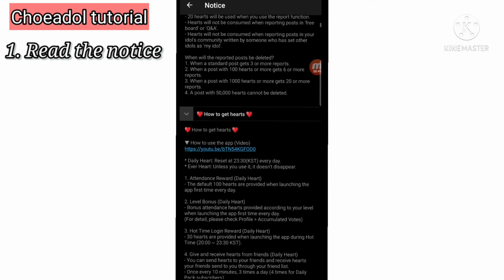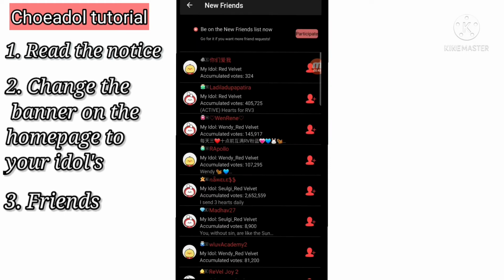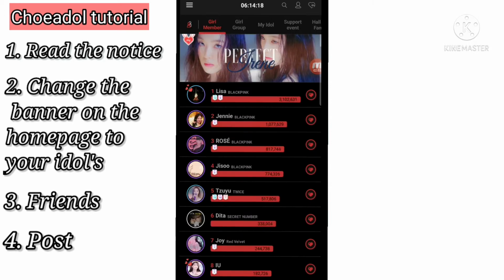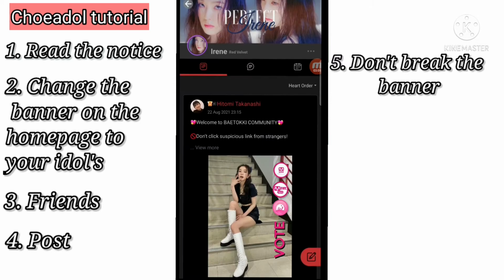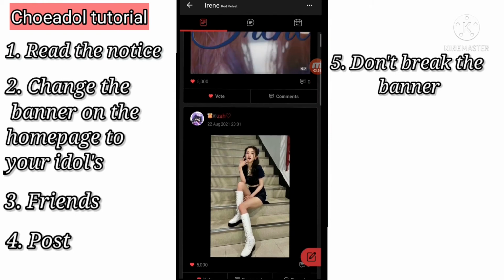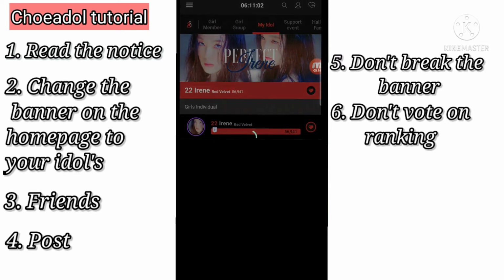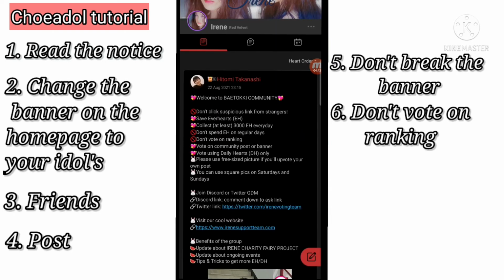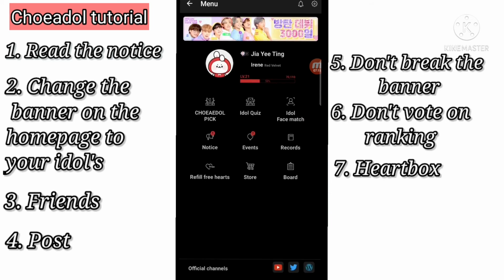Useful Choeaedol tutorial for beginners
CHOEAEDOL Irene Currently Irene_Red Velvet rank no. 1!

Use my name as your recommender and we will straightly be friends in the app. I'm very active using Choeaedol.
Recommender:Jia Yee Ting

Use my link to register for Greedy Dragon and earn 25% of my daily earnings in Greedy Dragon!!

Use my link to register for Z city to get more rewards